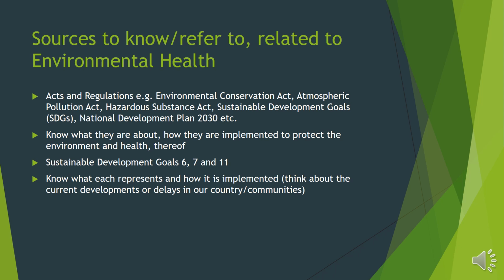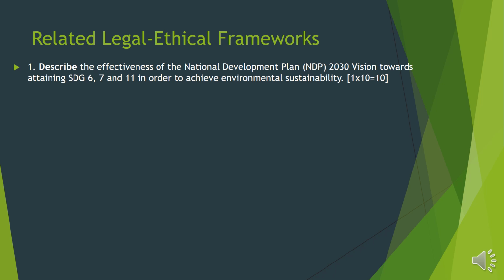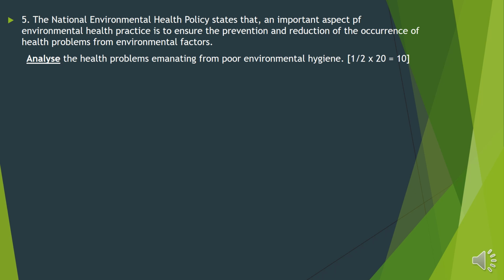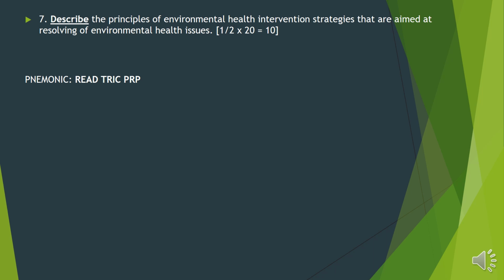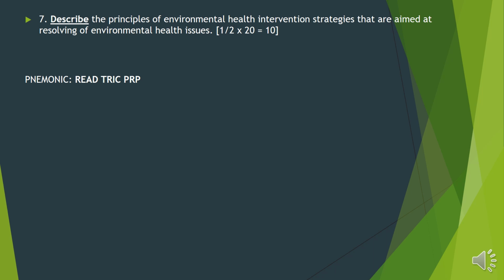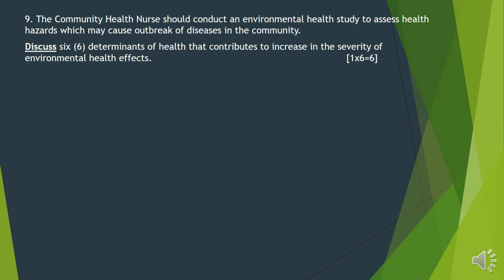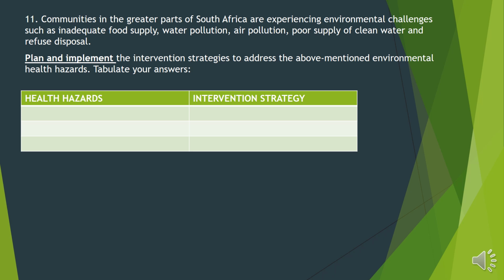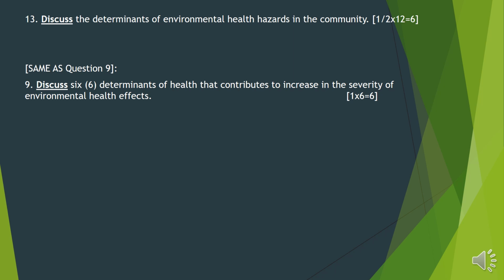Revision: Community Health Nursing - Environmental Health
This video provides direction on how to approach test/exam questions related to Environmental Health, in Community Health Nursing.